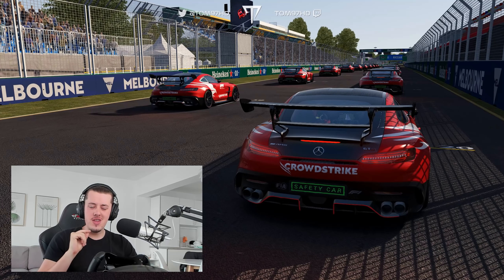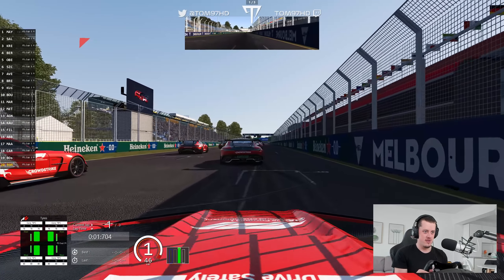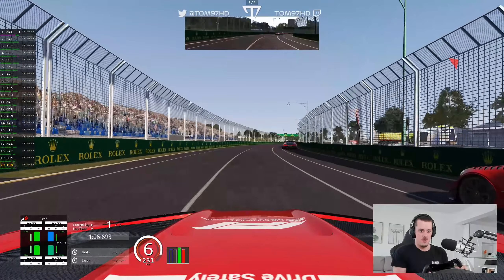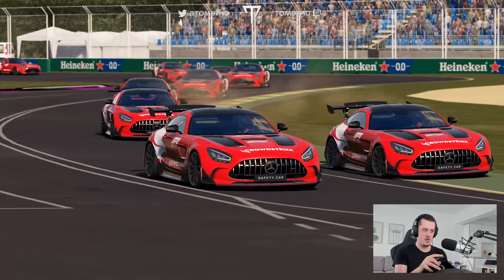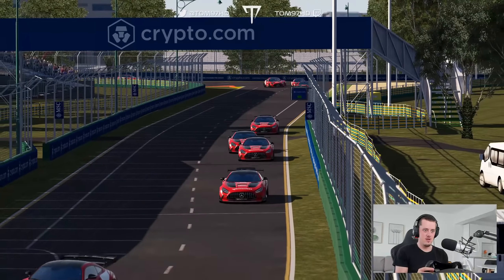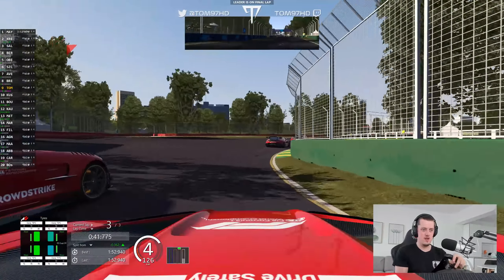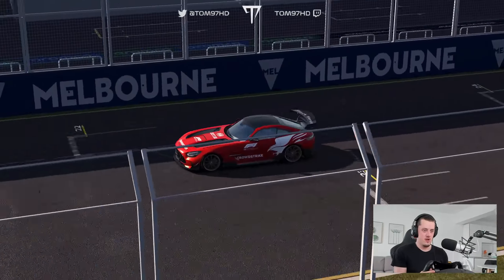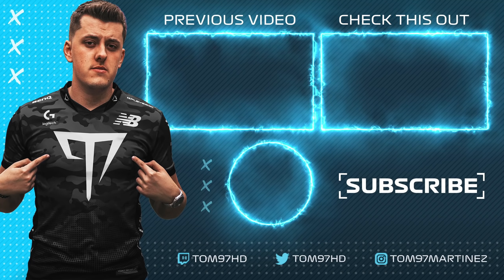The F1 22 Australian GP... BUT ONLY WITH SAFETY CARS!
A FULL 20 Car Grid of ACTUAL F1 SAFETY CARS racing around the New Albert Track layout for the Australian Grand Prix 😂

00:00 - Intro
01:13 - Race Start
07:98 - Outro